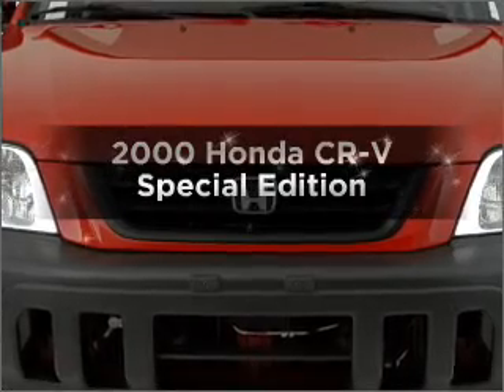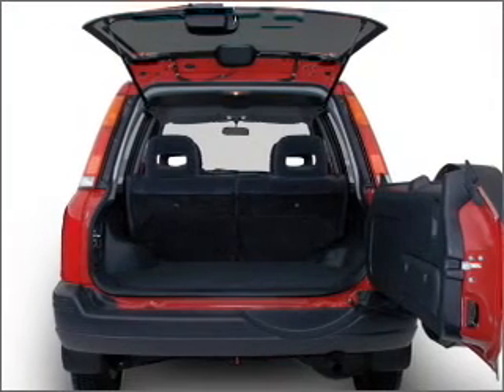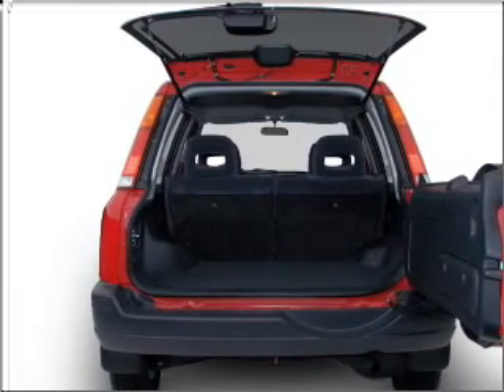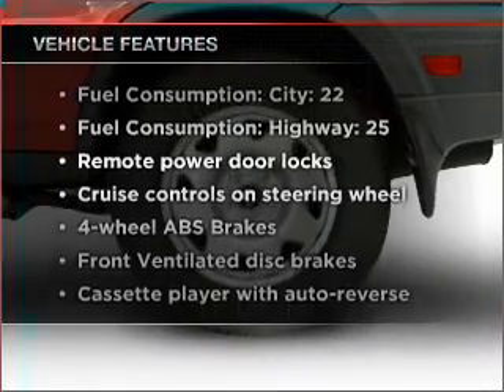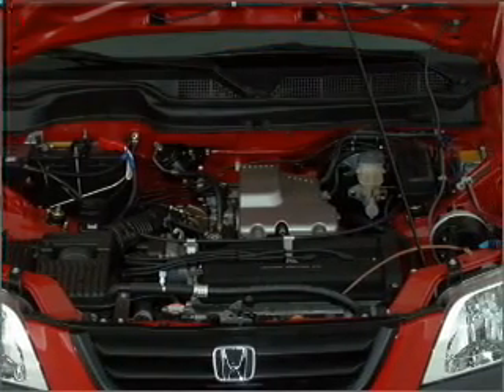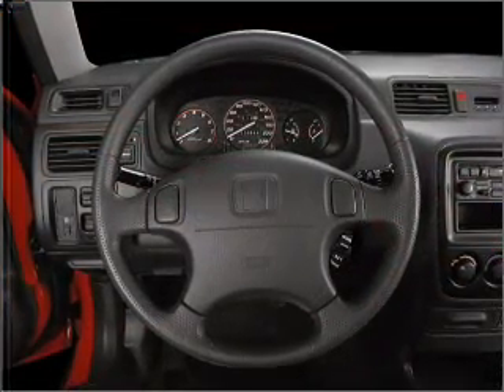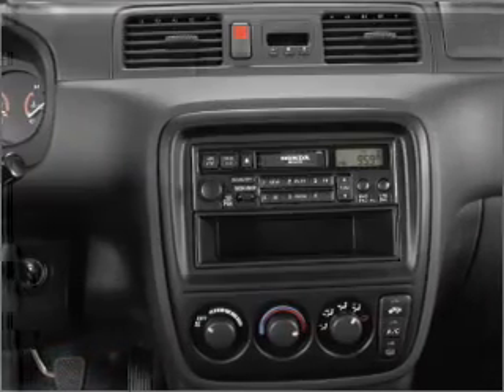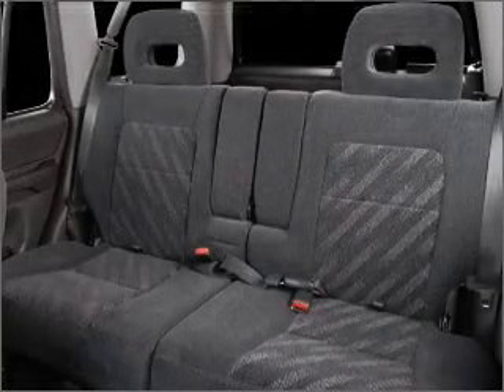2000 Honda CR-V - Gainesville GA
Year: 2000
Make: Honda
Model: CR-V
Trim: Special Edition
Engine: 2.0 liter inline 4 cylinder 16 valve
Transmission: 4-Speed Automatic
Color: Green
Mileage: 141477
Address:
2801 Browns Bridge Rd